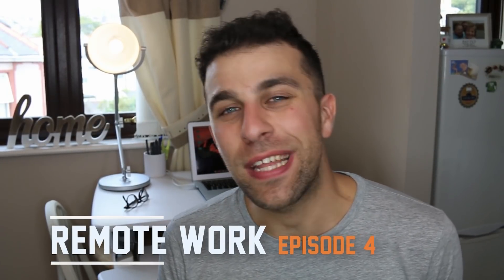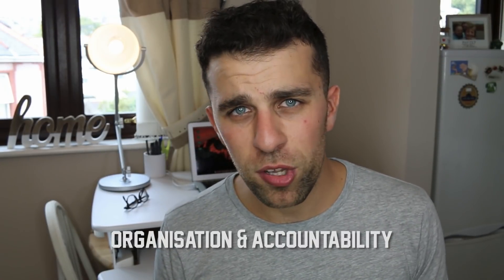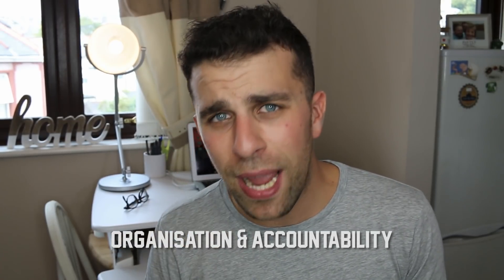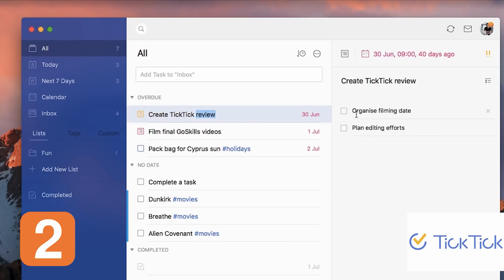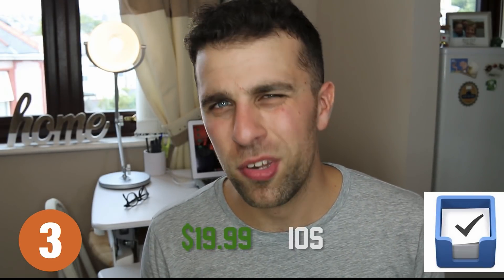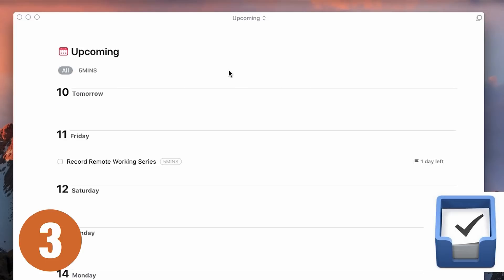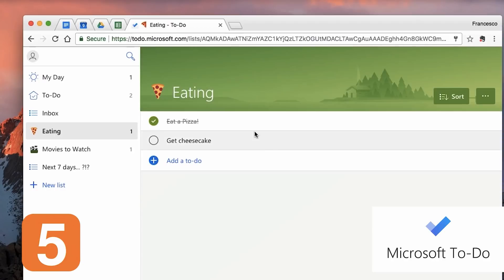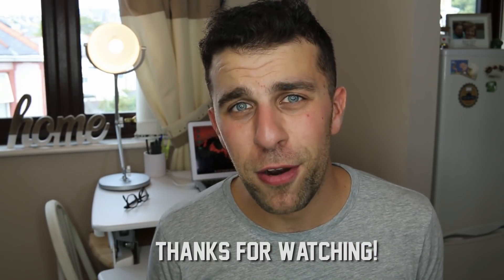5 To-Do List Apps for Remote Work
Stop doing busywork! Try Bento Focus Find the best productivity tools with our One of the best ways to stay organized whilst working remotely is through a task management application. We've shortlisted 5 to-do list applications to help you get things done and manage your own tasks, without a boss over your shoulder whilst working remotely from home.

In this series, each week, we will be exploring the fundamental areas of remote work. Everything from starting a remote working role to transitioning to one from an existing position. All the ins and outs of how to be a productive remote worker, myths, tips for coffee shops and even the cons of remote work.

I'm very excited to share this with you all, and with the wider remote work community to help everyone explore this concept of work.

// TODAY'S FEATURE: 5 To-Do List Apps for Remote Workers

Discussing the the world of remote work and the tools that help us get things done!

Thank you for their sponsorship for this feature and supporting the channel!

If you enjoyed today's video, give it a share. The Remote Work series will be running from now until 8th September, so there will be plenty of videos to consume, ones that I think you'll love! Remote worker or not.

Francesco.

//VIDEOGRAPHER & EDITING CREDIT:
Stephen Price

//DESIGNER CREDIT:
@TomCBRoberts on Twitter

Thanks for stopping by for this video everyone! ✅

Title: Sunny Afternoon
Commercially available.